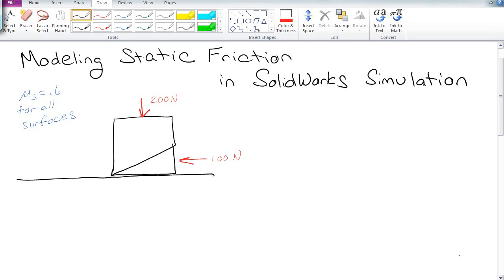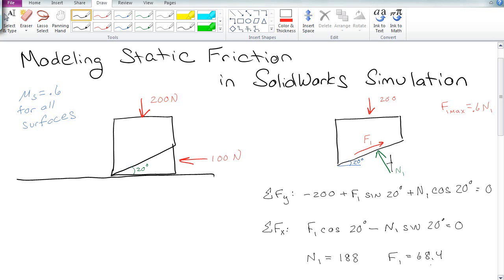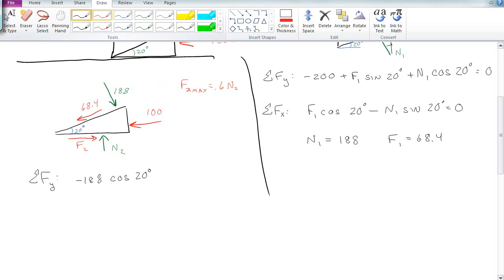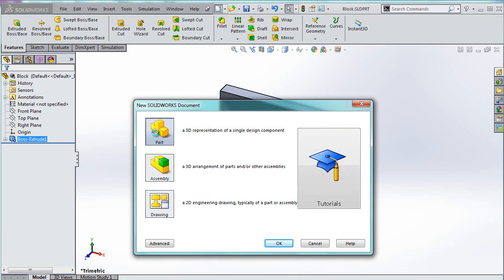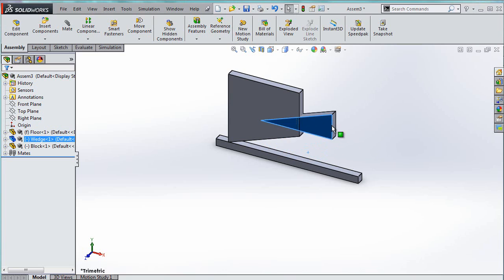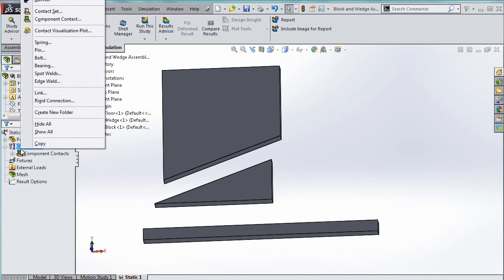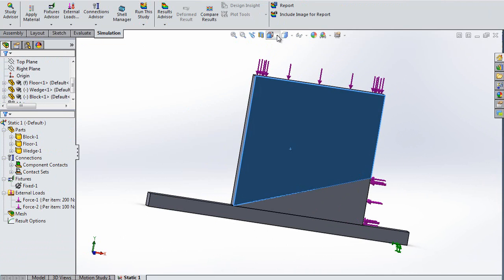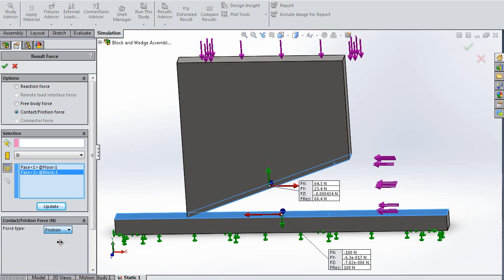Modeling Static Friction in SolidWorks Simulation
We solve a simple block-and-wedge problem.  First we solve by hand to make sure we know what the answer is supposed to be, and then we put it into SolidWorks Simulation.  Super-straightforward, once you actually know what you're doing.